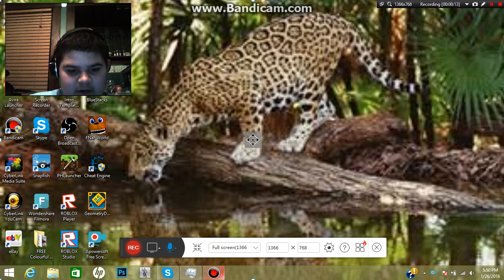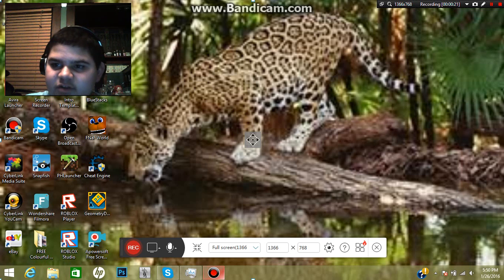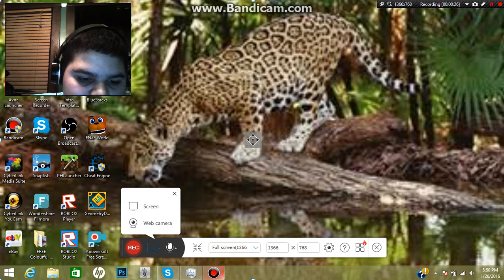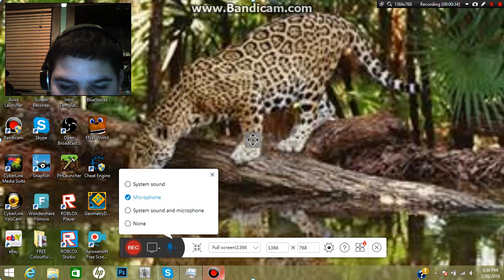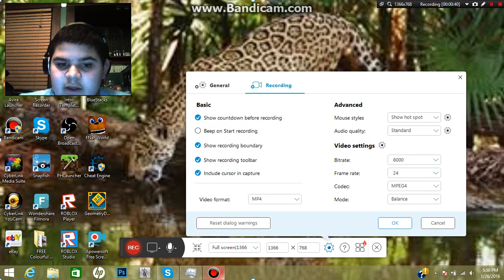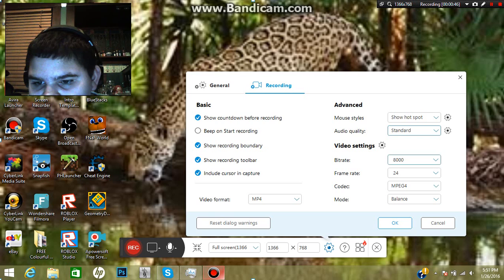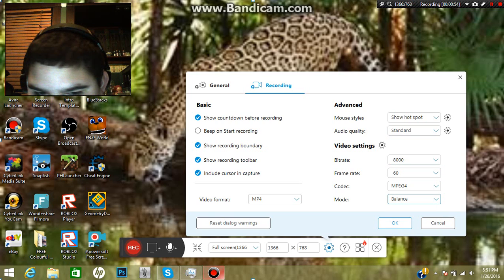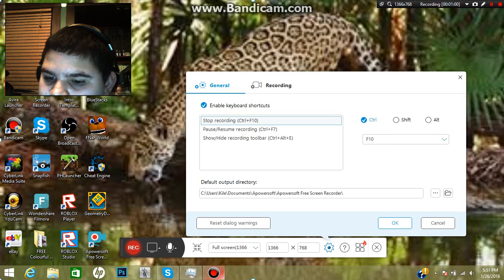NEW SCREEN RECORDER!!!!!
Sorry for the low quality.